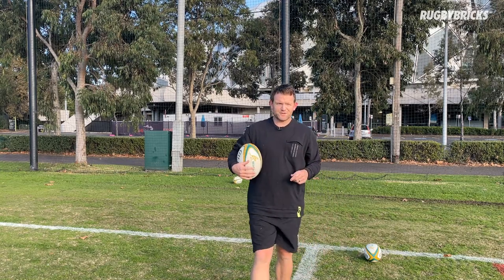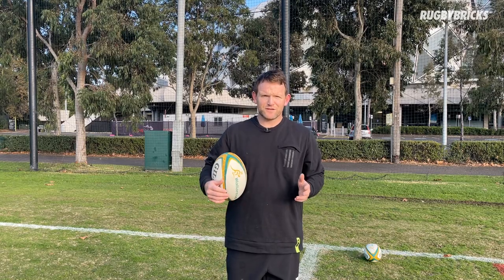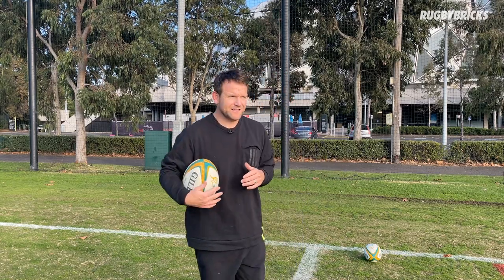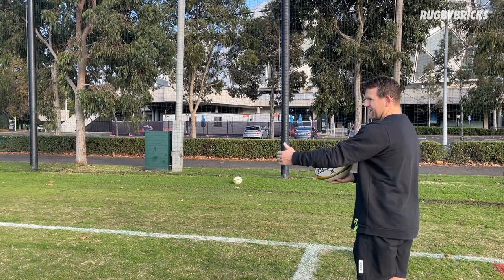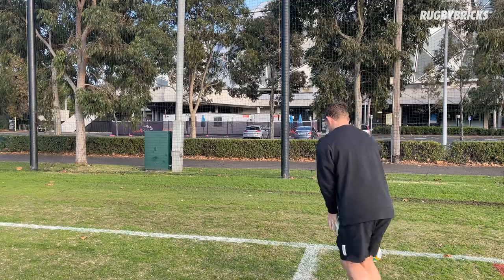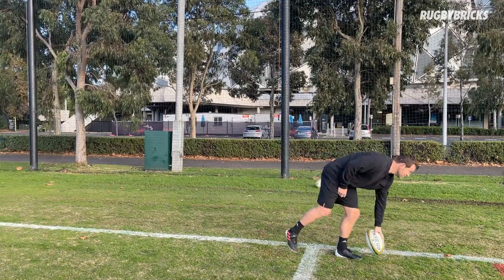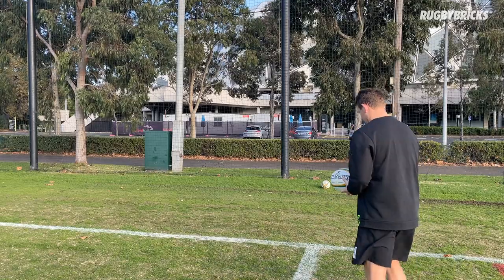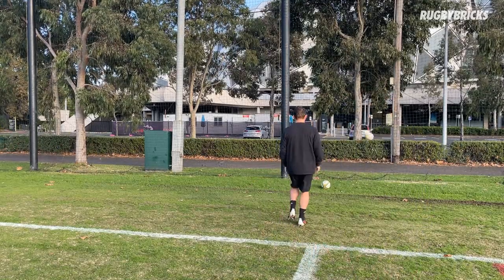Learn To Kick Off Both Feet!? | @rugbybricks Rugby Non Dominate Foot Kicking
How can I build strength in my non dominate kicking leg. In this video @rugbybricks coach and founder Peter Breen demonstrates how you can slowly build strength and power.

Why You Should Join The Bricks Club Membership Today?